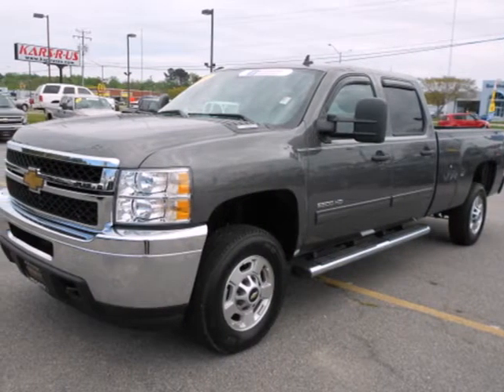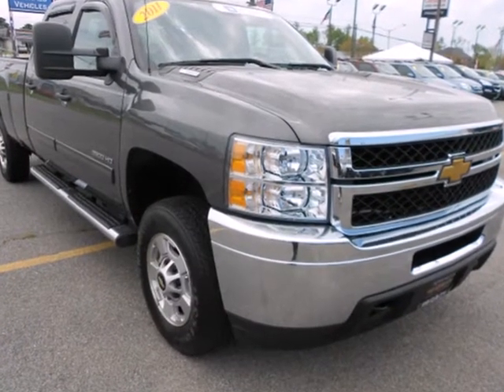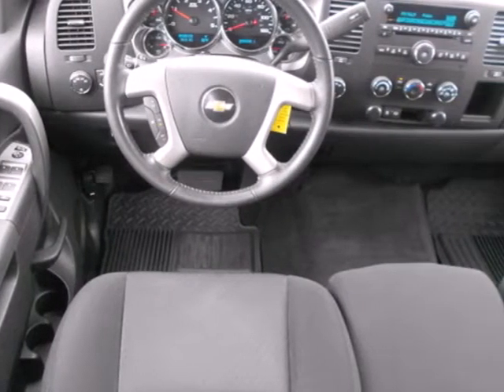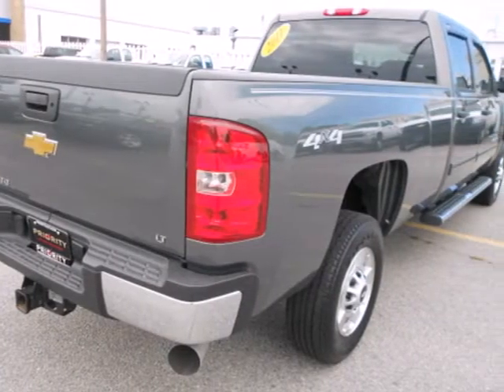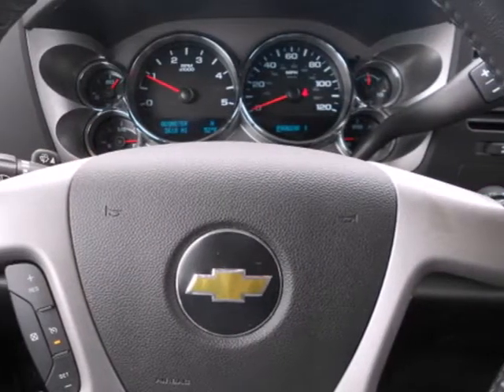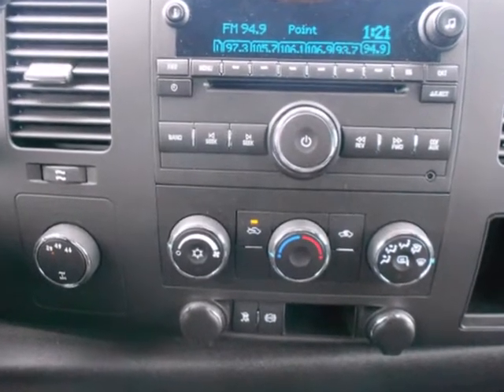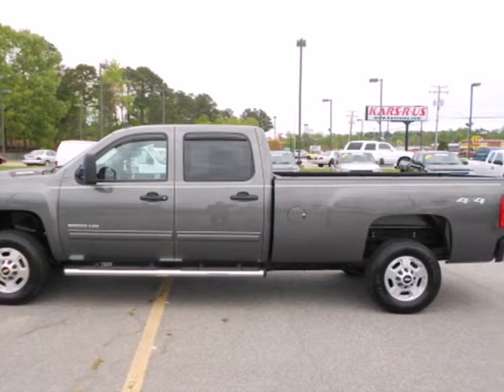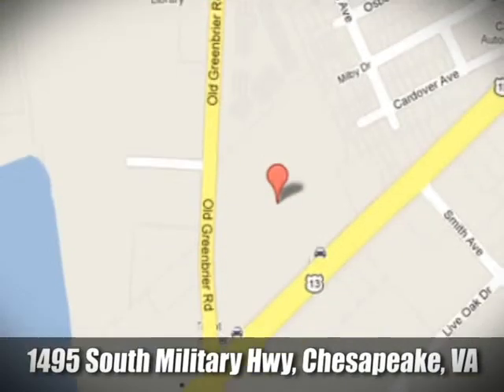2011 Chevrolet Silverado 2500HD 12C07157 in Chesapeake, VA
If you are looking for real value on a great used car, Priority Chevrolet invites you to come in and test drive this 2011 Chevrolet Silverado 2500HD, stock# 12C07157. We are conveniently located near Chesapeake, VA and known for our great selection, reliability and quality. Come take a look at this 2011 Chevrolet Silverado 2500HD today.

Priority Chevrolet
1495 S Military Hwy
Chesapeake VA, 23320